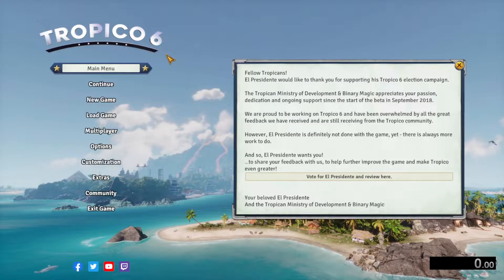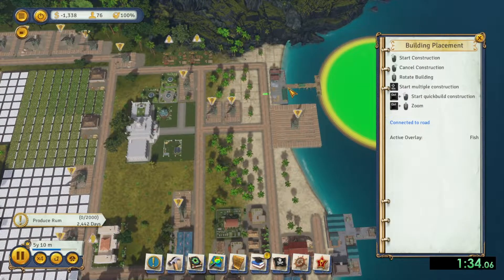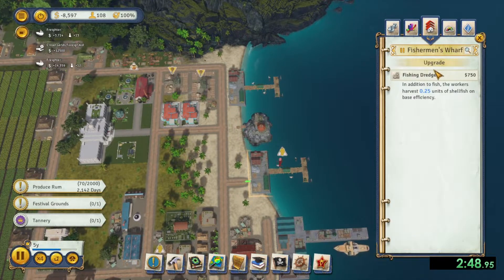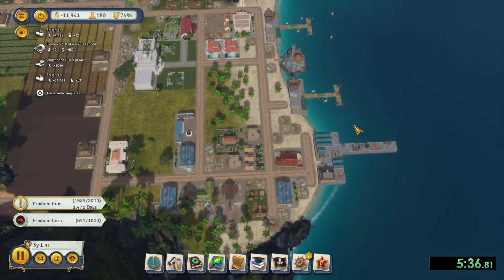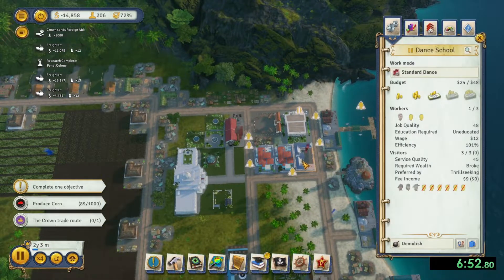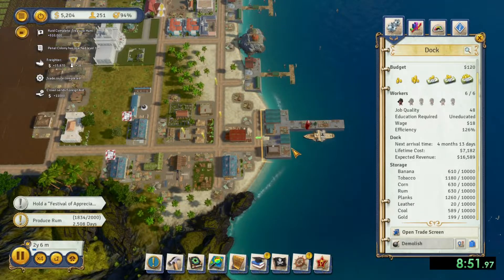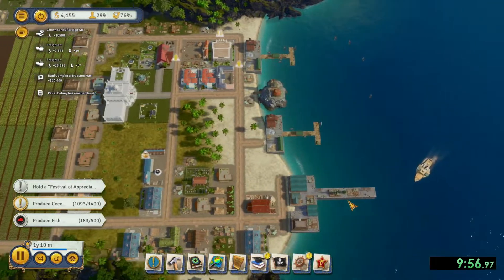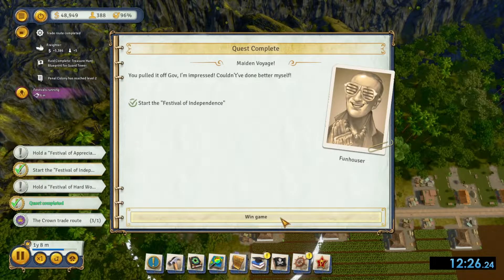Tips and Tricks Short Guide to completing A Party for the Ages! for Tropico 6 - Festival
How to complete A Party for the Ages mission for Tropico 6 - Festival DLC